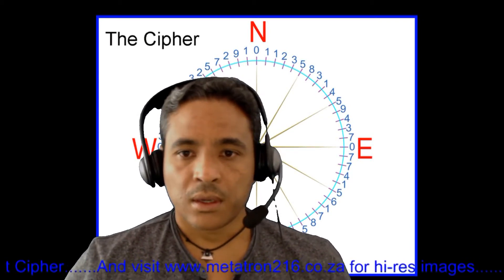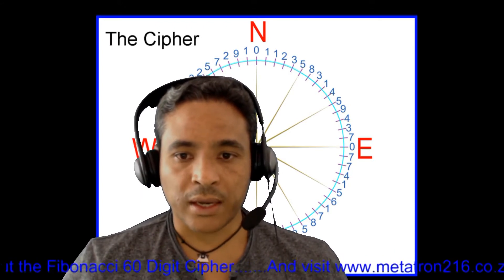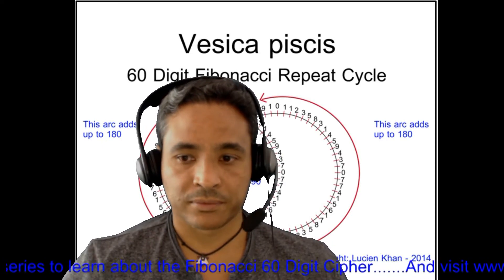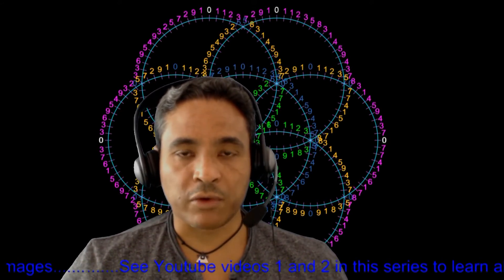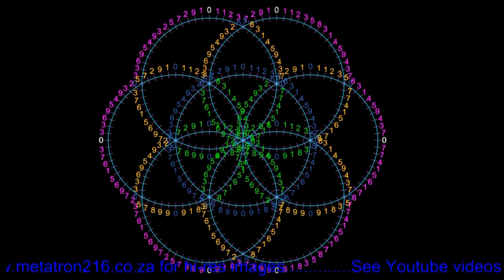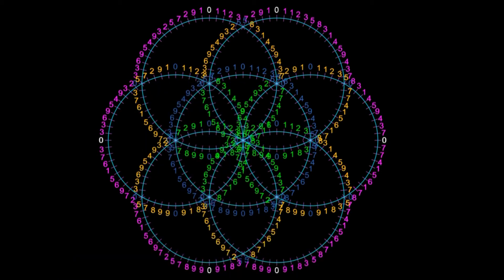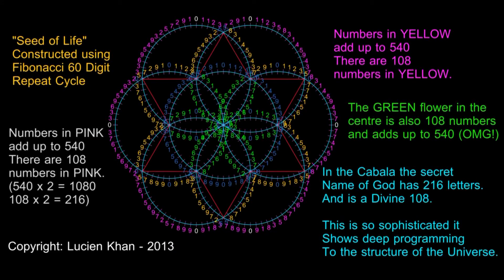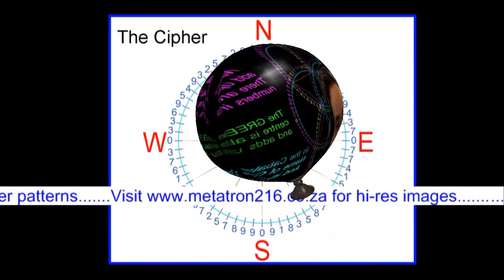216 and Metatron's Cube Video 6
Do only fools believe in God?

Watch this video for the answer.

Link to Book on Amazon